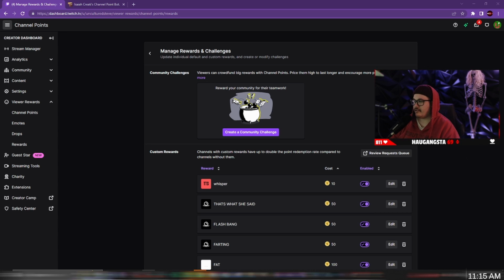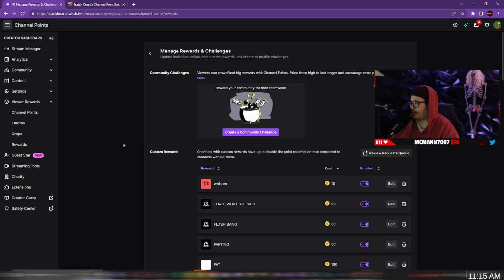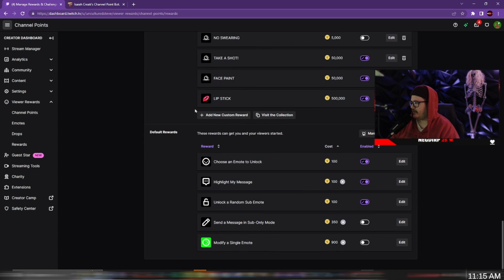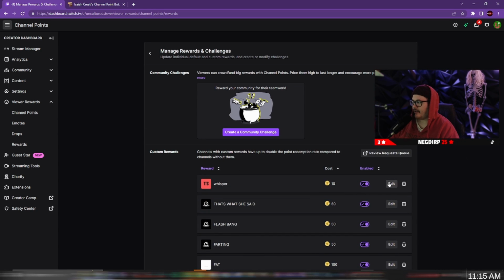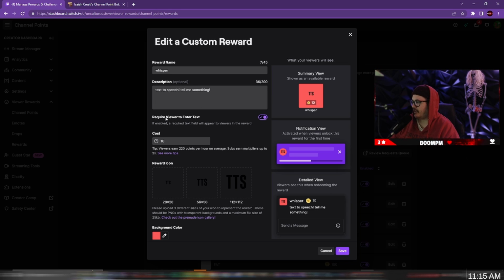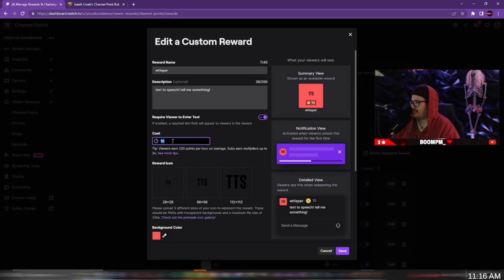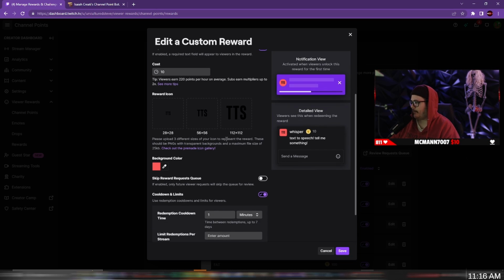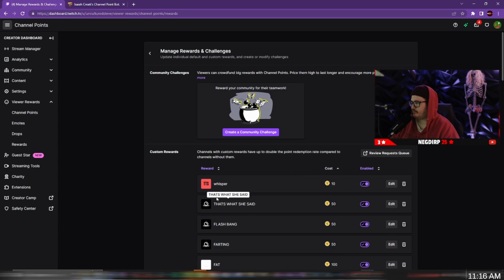HOW TO ADD TEXT TO SPEECH ON YOUR TWITCH CHANNEL POINTS!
62% . 1.24K/2K

96 Views - Mar 14, 2024